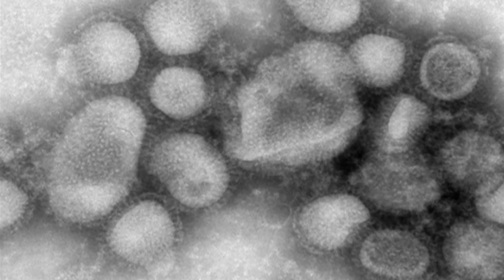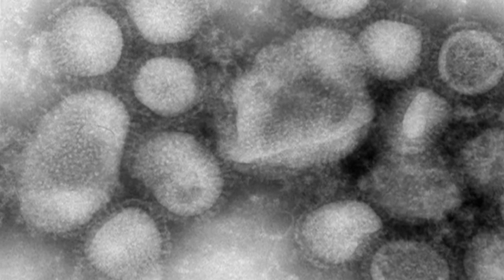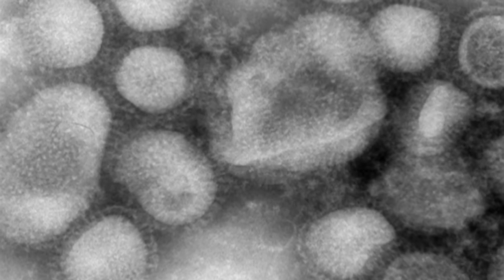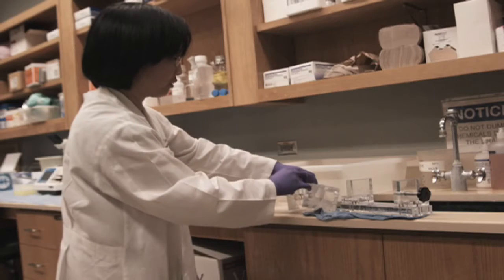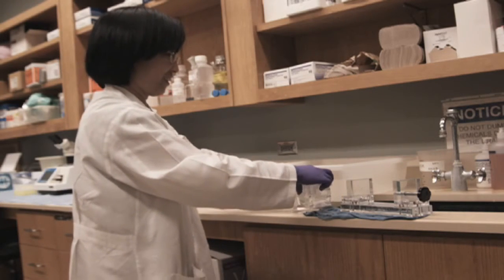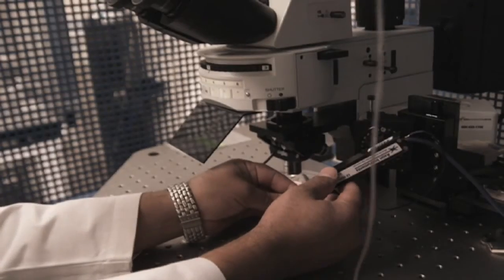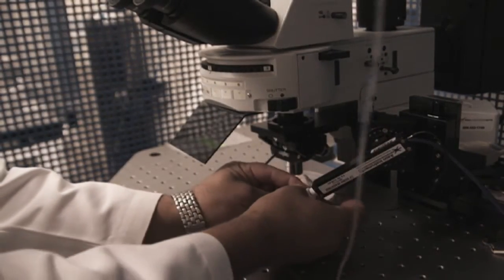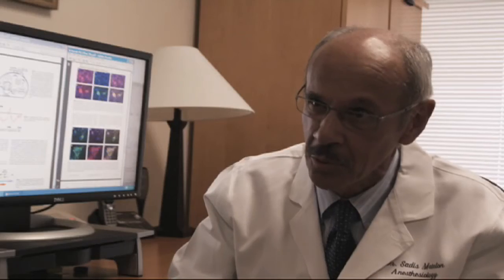How Flu Damages Lung Tissue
BlazerCast for July 21, 2009: A protein in influenza virus that helps it multiply also damages lung epithelial cells, causing fluid buildup in the lungs, according to new research from the University of Alabama at Birmingham (UAB) and Southern Research Institute. Publishing online this week in the journal of the Federation of American Societies for Experimental Biology, the researchers say the findings give new insight into how flu attacks the lungs and provides targets for new treatments.